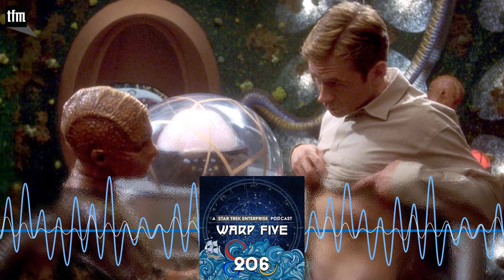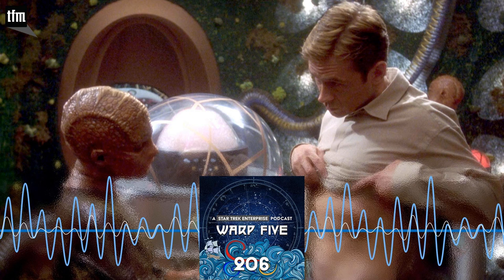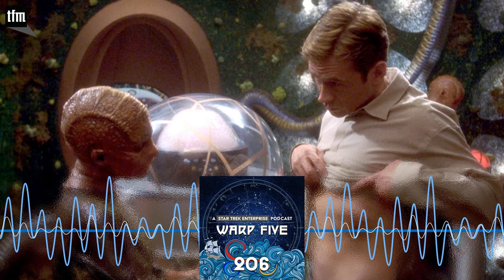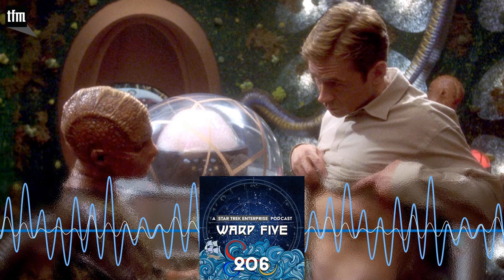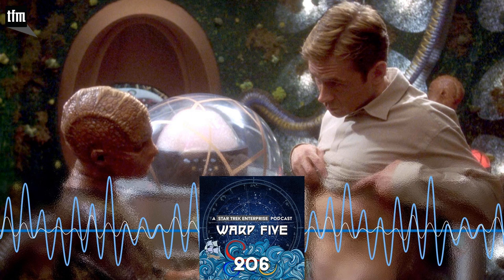206: Innocent Interactions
“Unexpected” 20th-anniversary reflections

 Starfleet is known for its willingness to lend a helping hand to ships in need, and the same can be said for the Enterprise in those early days of humanity’s space exploration. The discovery that a cloaked alien ship is leaching energy from the NX-01 is met with compassion rather than anger, but Trip Tucker gets more than he bargained for when he ventures over to help the Xyrillians.

 In this episode of Warp Five, hosts C Bryan Jones and Matthew Rushing continue our 20th-anniversary retrospective that takes you through all of Star Trek: Enterprise, one episode at a time. In this installment, we explore “Unexpected” and how humans learn the hard way that, when dealing with first contacts in deep space, even good intentions and innocent interactions can have serious consequences. We also discuss how this lighthearted story—heavily panned by media and fans of the time—further establishes Trip’s personality and helps the writers develop his character as the series progresses.

 Chapters Intro (00:00:00) Alien Environment (00:01:45) Early Holodeck Reveal (00:09:06) Innocent Interactions (00:18:37) Pushing Forward in Its Time (00:24:39) Phlox and T’Pol (00:28:27) Klingons Too Soon? (00:33:57) Critical Reception (00:39:49) Closing (00:43:55)

 Hosts C Bryan Jones and Matthew Rushing

 Production C Bryan Jones (Editor and Producer) Matthew Rushing (Executive Producer) Norman C. Lao (Associate Producer)